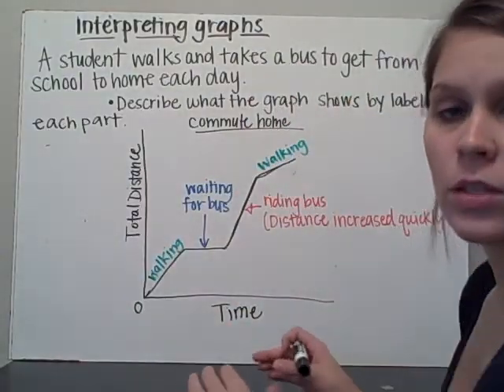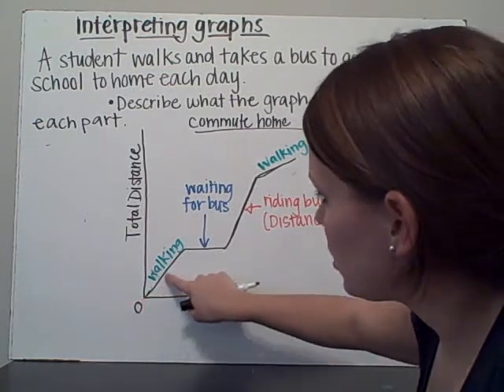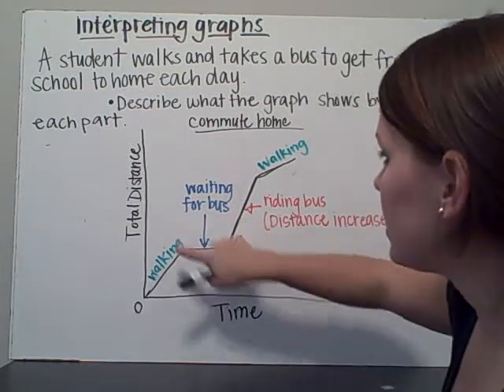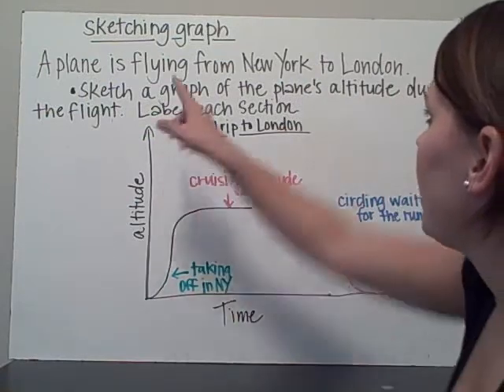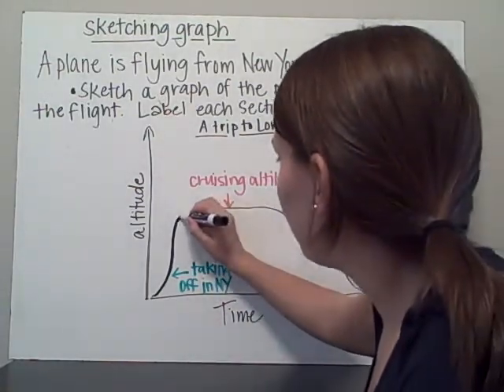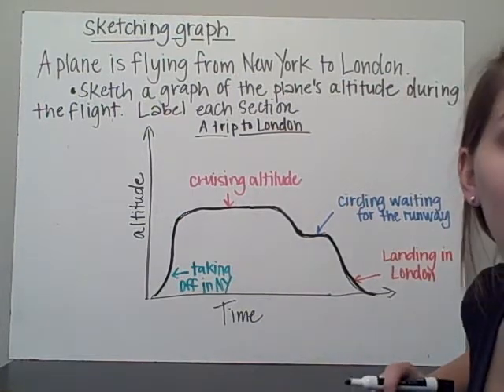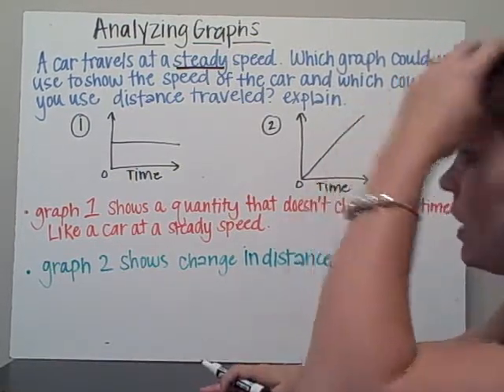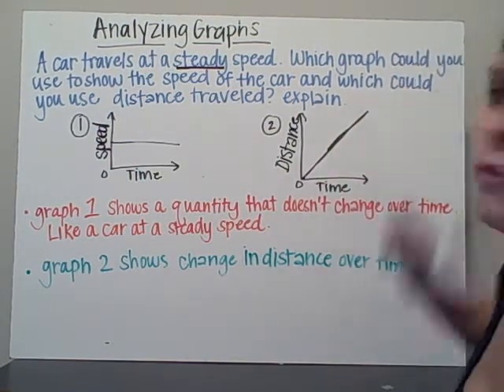relating graphs to events